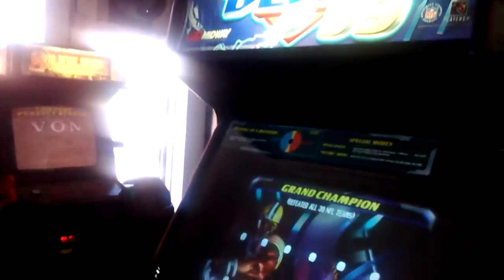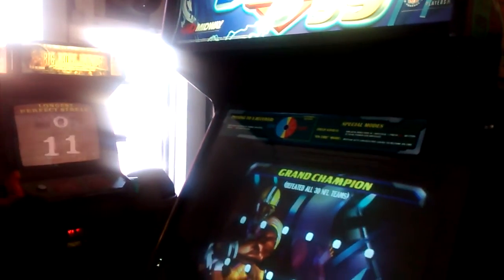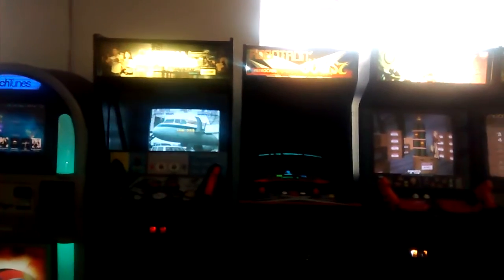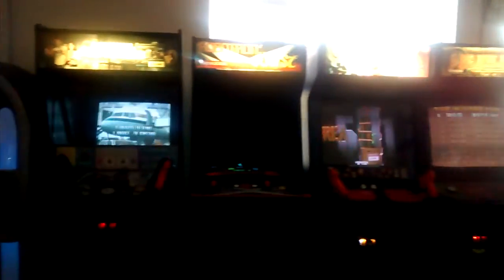Gyruss Arcade Machine At Crabtowne USA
Made and manufactured by Konami in Japan in 1983, under license to Centuri for US distribution. Filmed at Crabtowne USA. Enjoy!